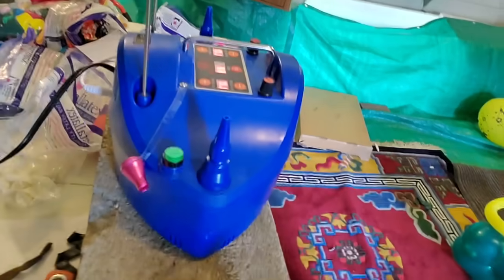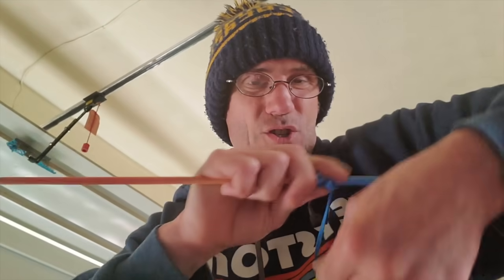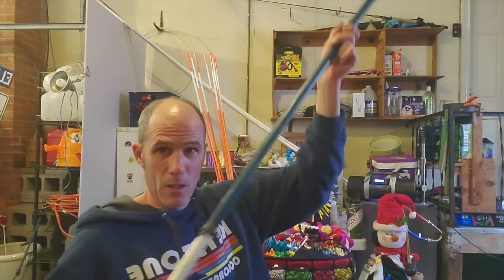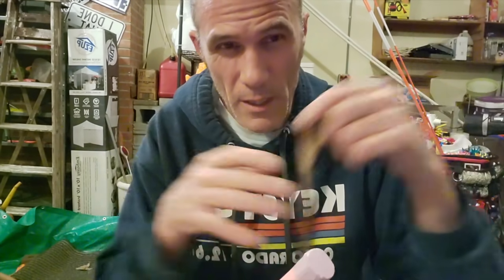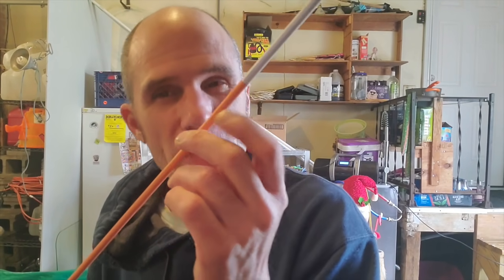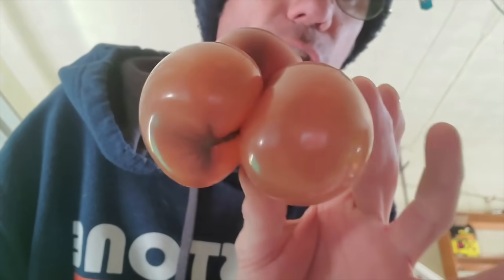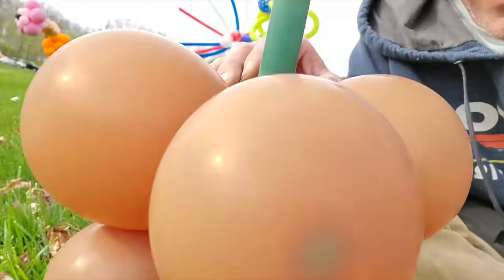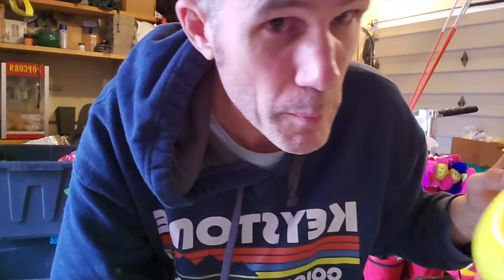Things I learned in my first week of Balloon Yard Art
All my gigs have cancelled for the near future. I still need to work and people are still having birthdays, graduations, anniversaries and other things. Here is what I/we can do till life gets back to normal